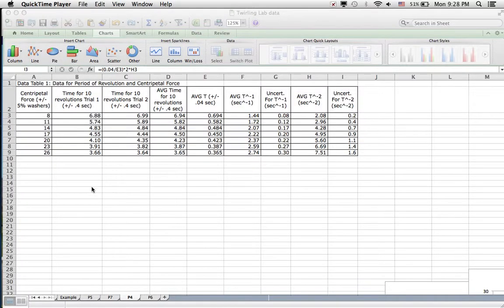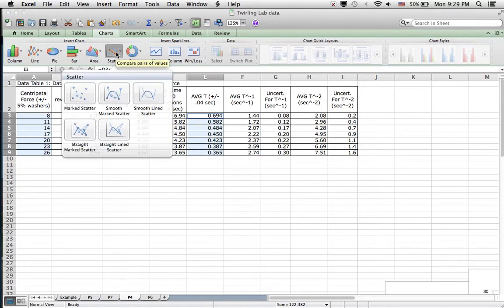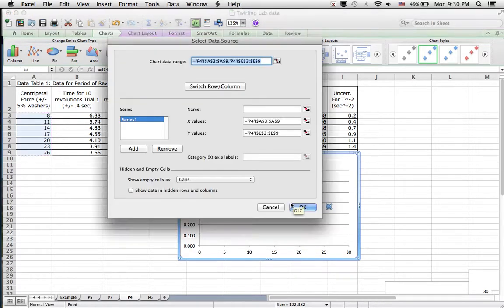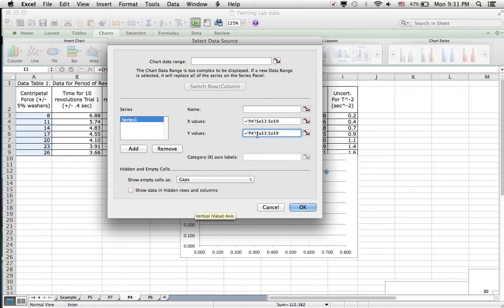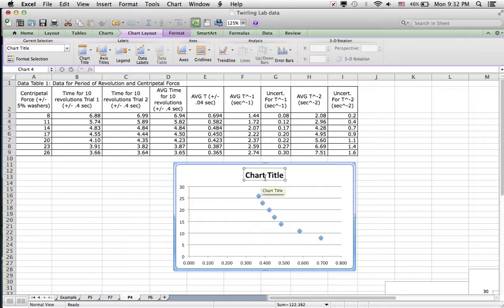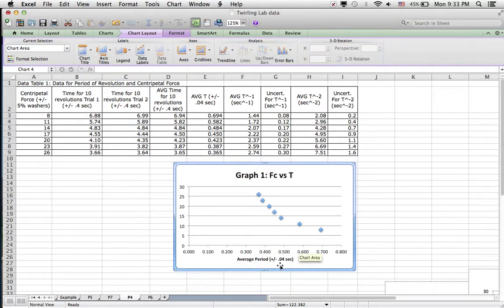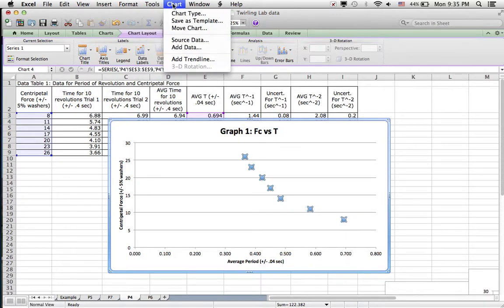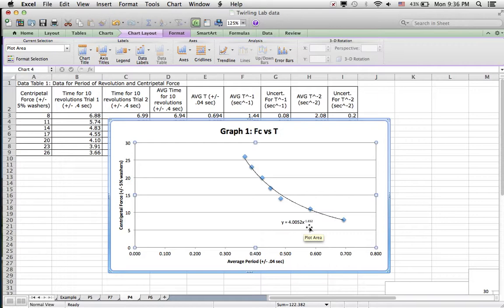How to create graphs in excel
This video shows you how to make a graph in excel for IB physics using the twirling lab data.